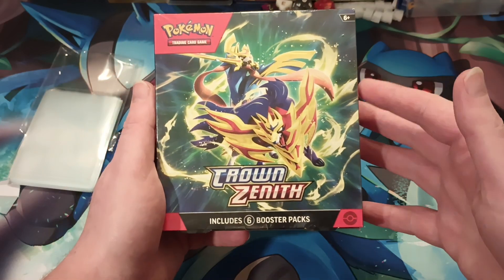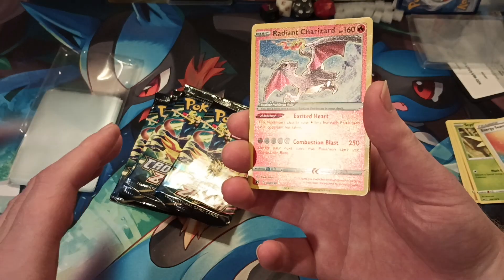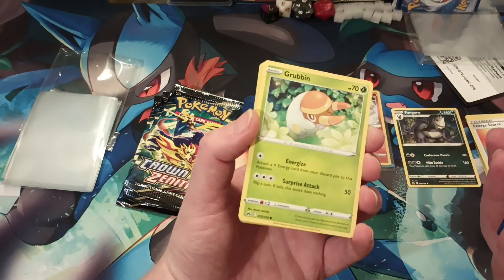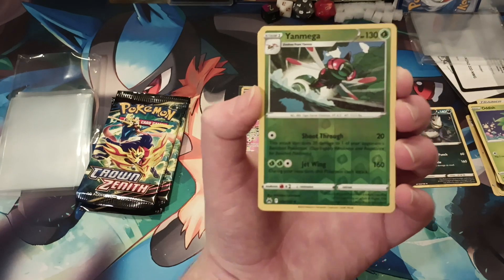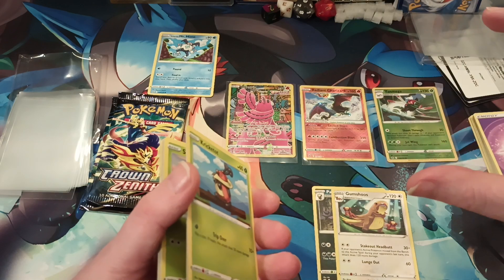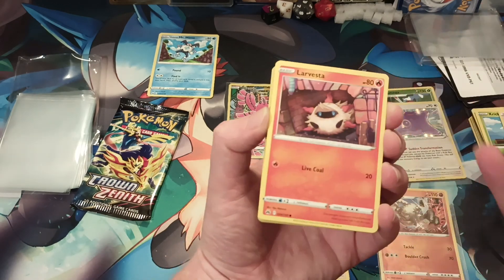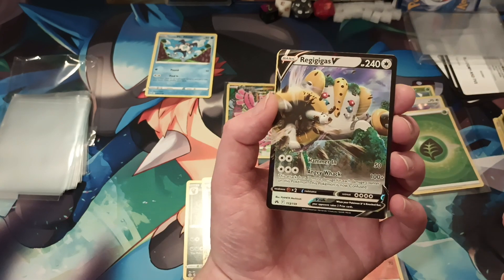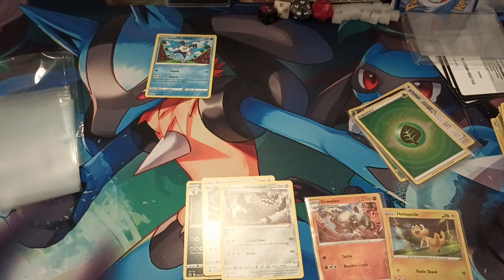CROWN ZENITH MINI BOX OPENING | TOOK MY BREATH AWAY 😮🤯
This box blew my mind. Crazy pulls took my breath away.

LordLucariosLair

Official discord: (Currently under repair)